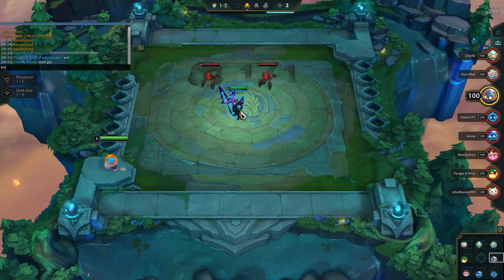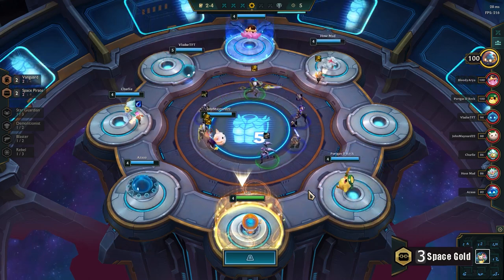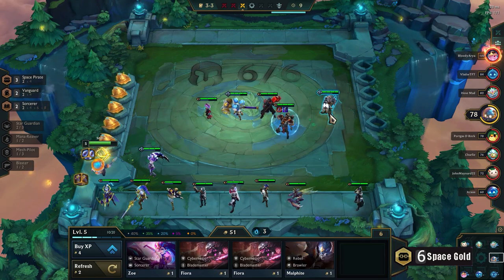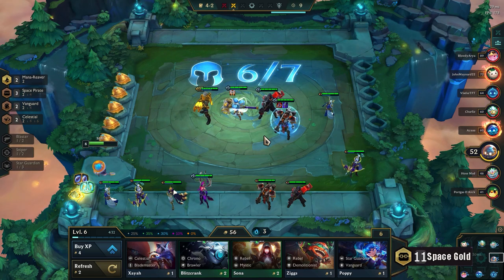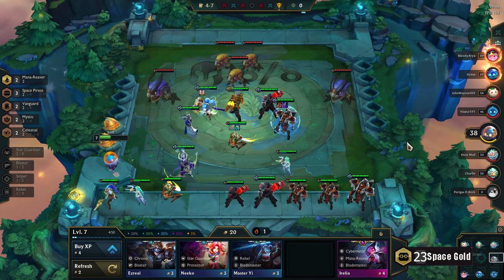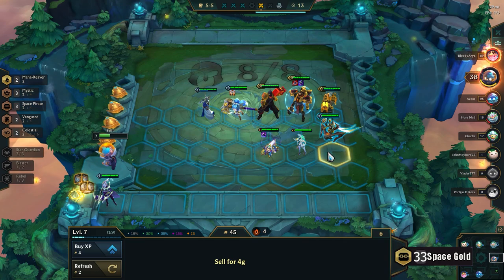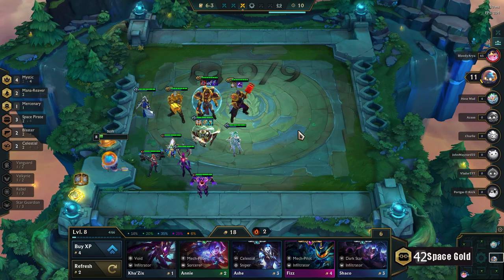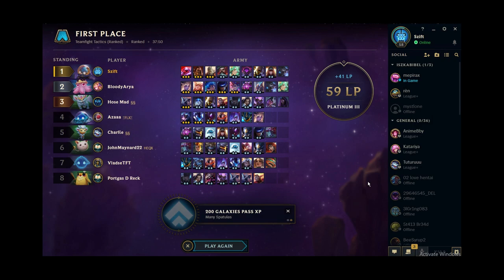PIRATES WITH MANA PRINTER | HIGH ROLL GAME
Learn, adapt and overcome. This couldn't be more true in these dark candyland times. The update comes soon but people will still wake up from Poppy nightmares. God rest their poor hearts.